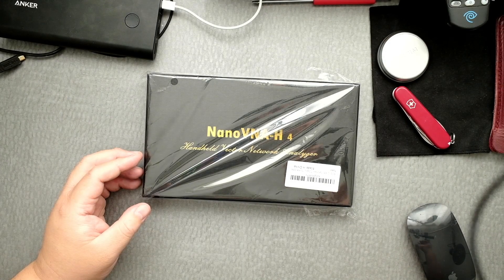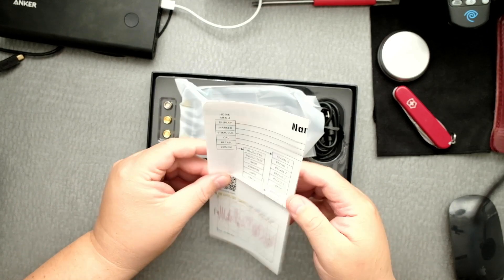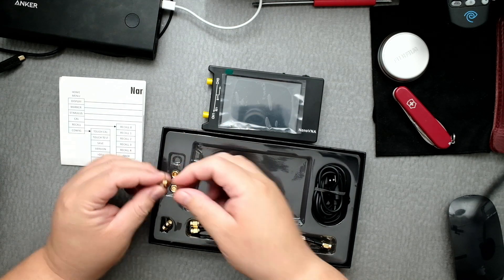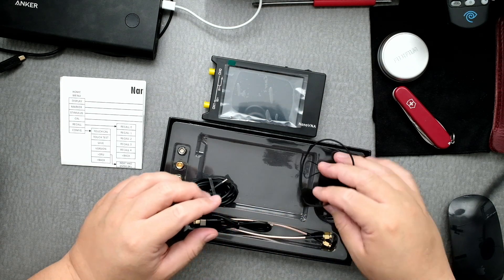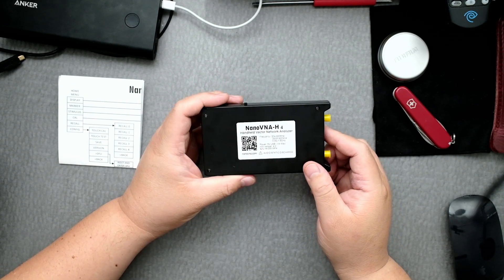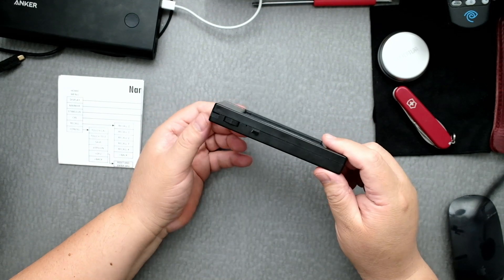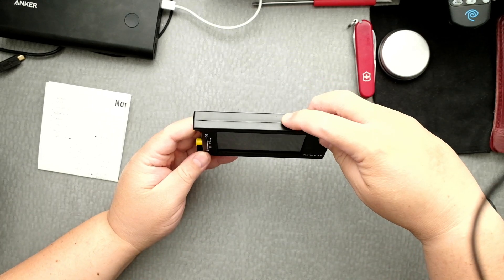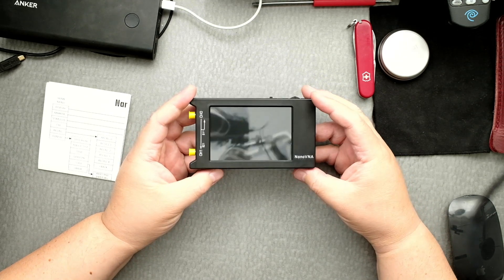NanoVNA-H4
Description:
AURSINC Vector Network Analyzer 50KHz-1.5GHz HF VHF UHF Antenna Analyzer Measuring S Parameters, Voltage Standing Wave Ratio, Phase, Delay, Smith Chart with 4 Inch LCD Display 1950mAh 4.2 Version